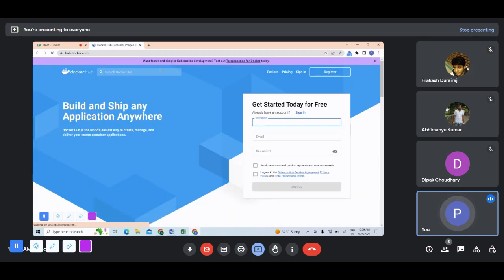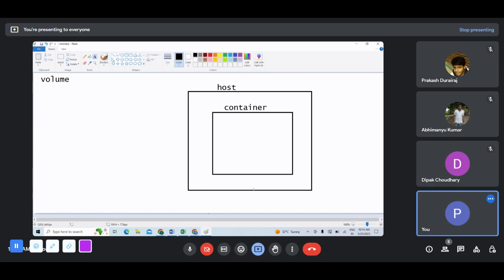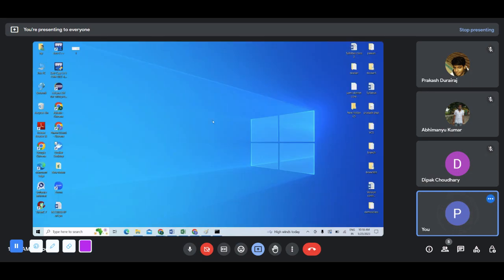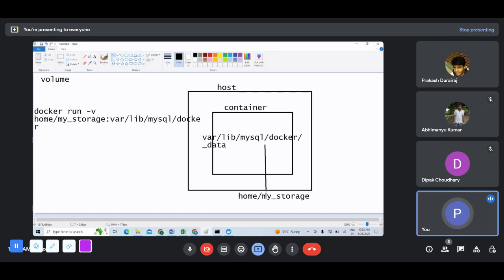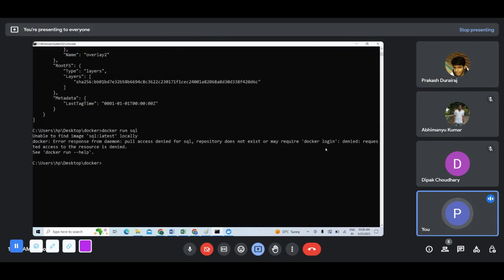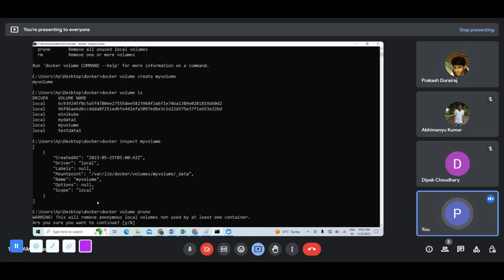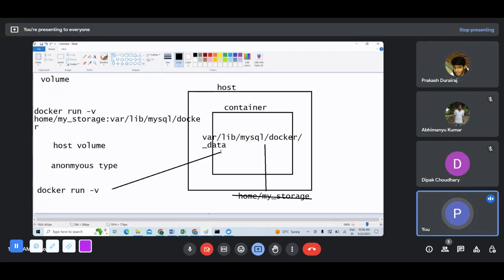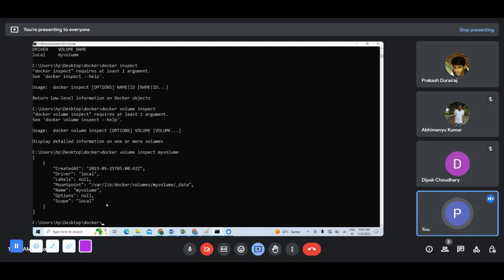Docker || volume|| 5 25 2023 10 44 19 AM